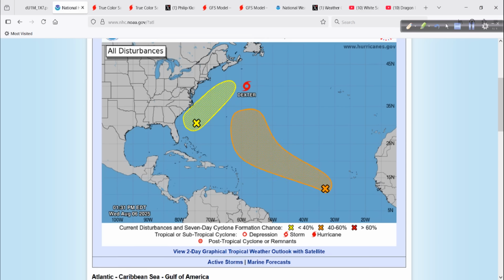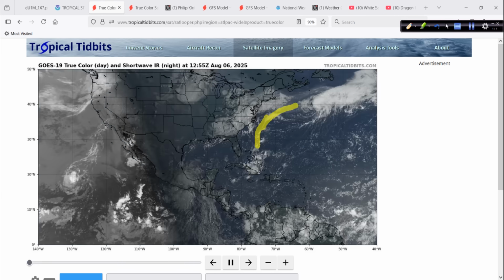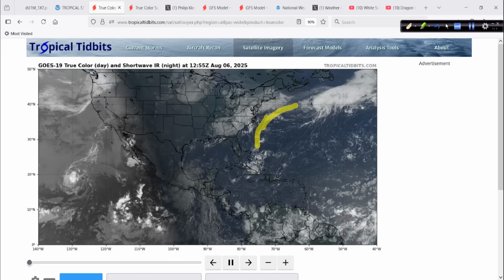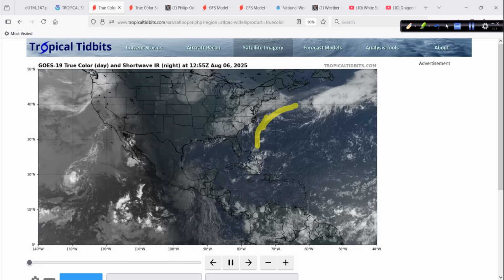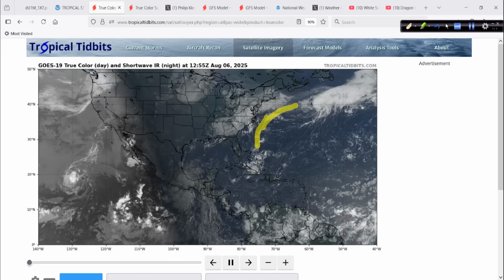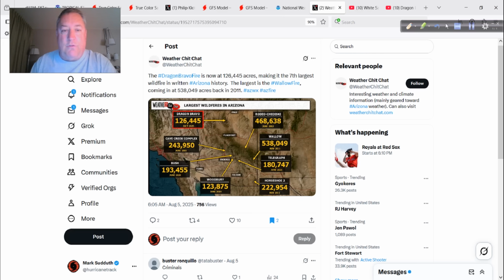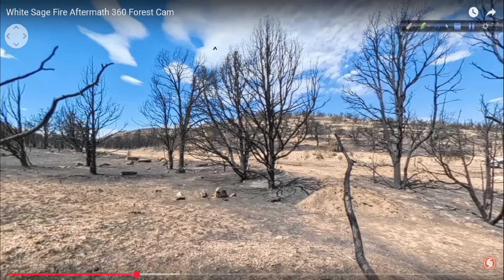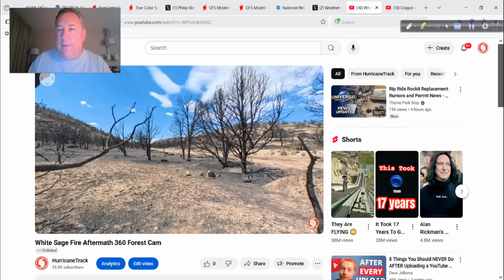What's Next After Dexter?